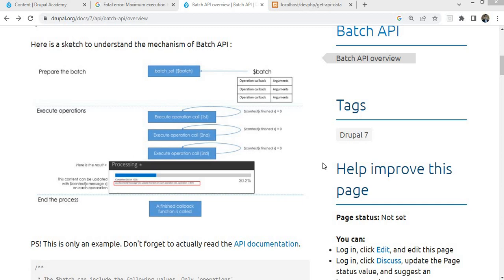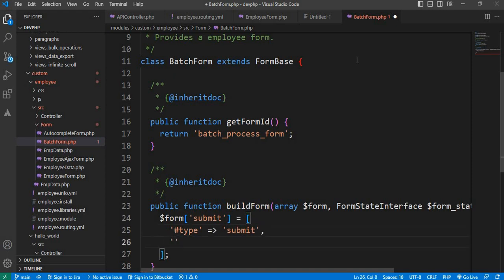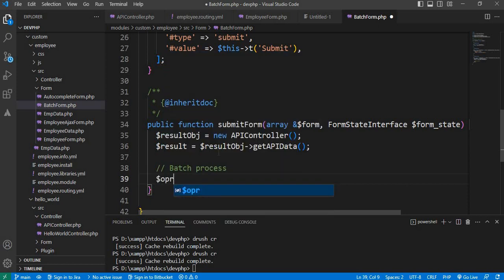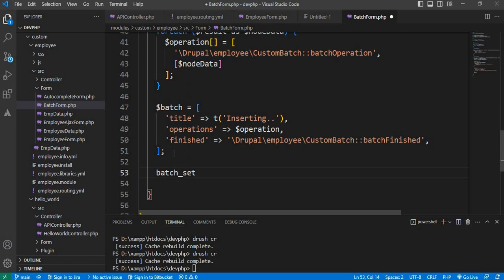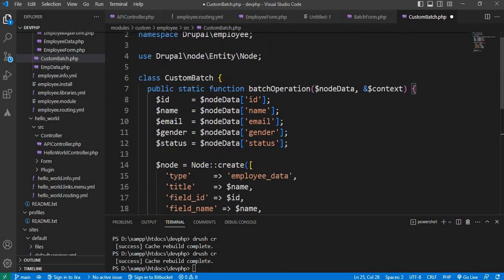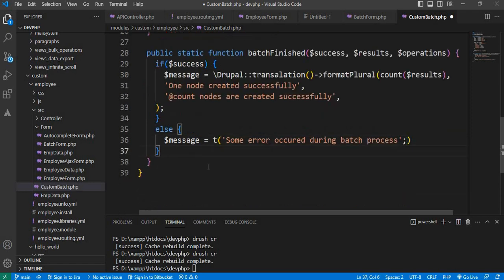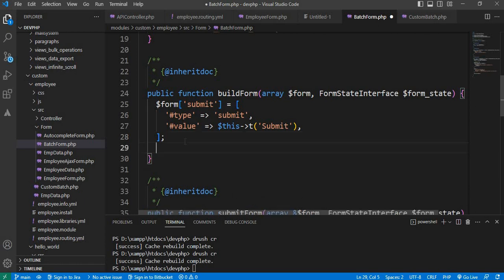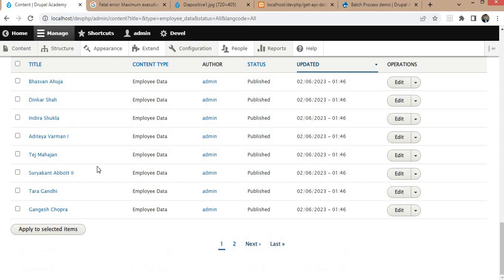Batch process in Drupal 9 | Drupal 10 | Drupal 8.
In this video explained about batch process in Drupal 8, Drupal 9 and Drupal 10.
Explained about how to create nodes using batch process in Drupal.
Create a batch process in Drupal 8, Drupal 9 and Drupal 10.
How To Use Batch API in Drupal 8?
How To Use Batch API in Drupal 9?
How To Use Batch API in Drupal 10?
Batch API overview
Custom batch process in Drupal.